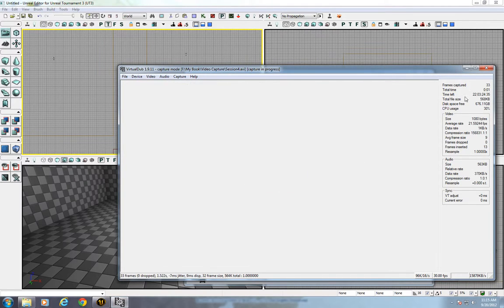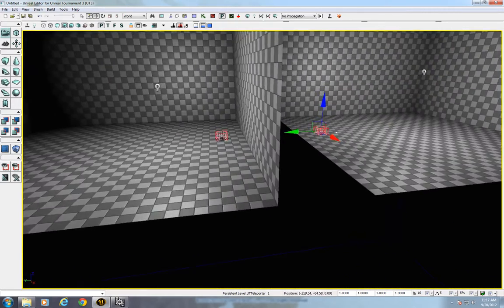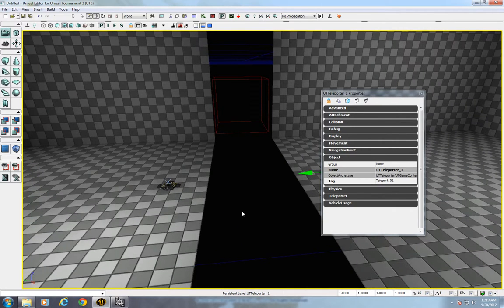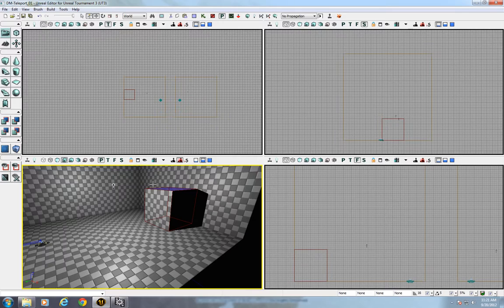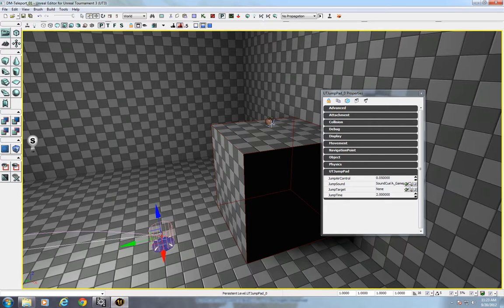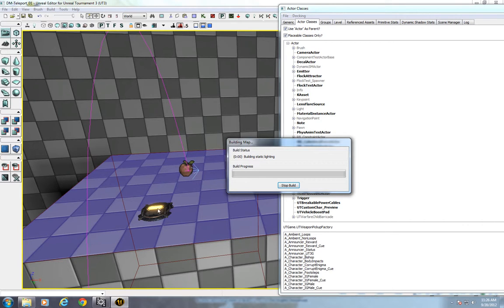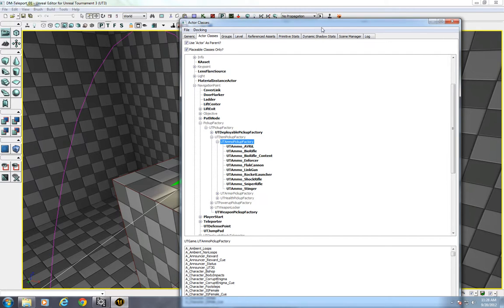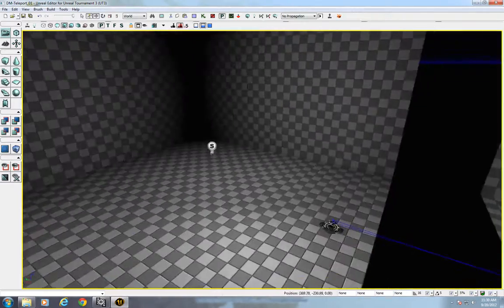Session 4 - Teleporters & Jump Pads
How to create teleporters and jump pads in UT3.